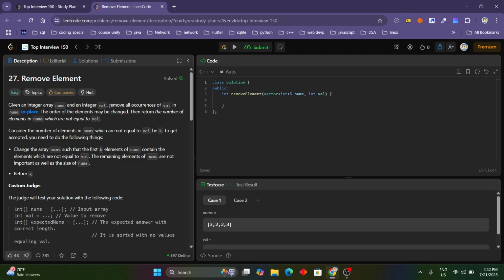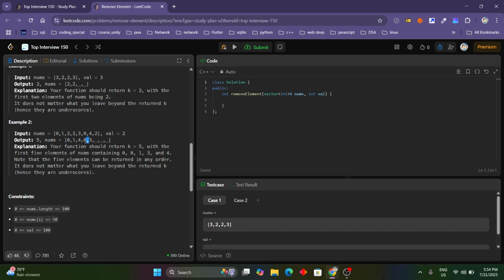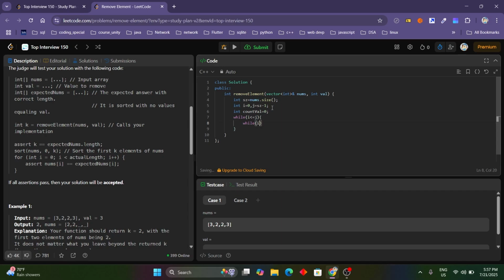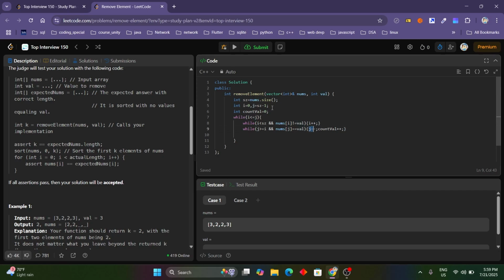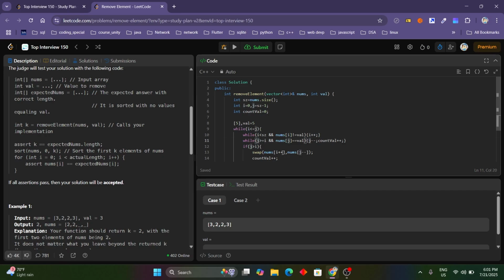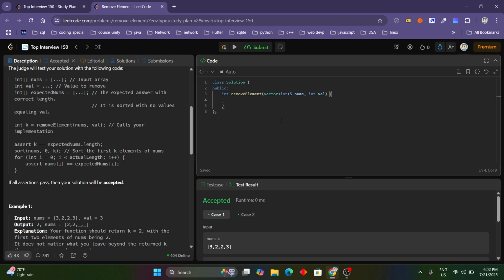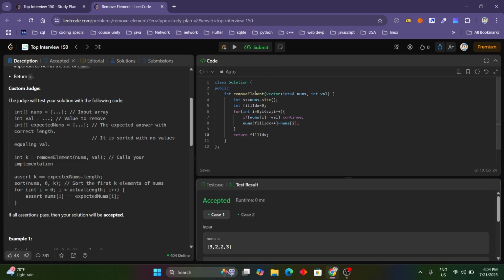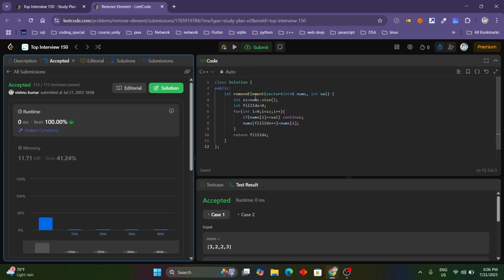01. Remove Element – LeetCode | 2 Powerful Approaches Explained 🔥 (Two Pointers + Overwrite)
In this video, we solve the "Remove Element" problem from LeetCode using two simple and efficient approaches:

1. Two-pointer swap technique – works well when the element to remove is scattered.
2. Overwrite method – clean and reliable, great for all scenarios.

Both approaches run in O(n) time, use O(1) space, and modify the array in-place — exactly what interviewers expect.